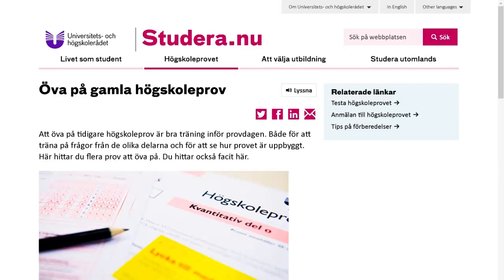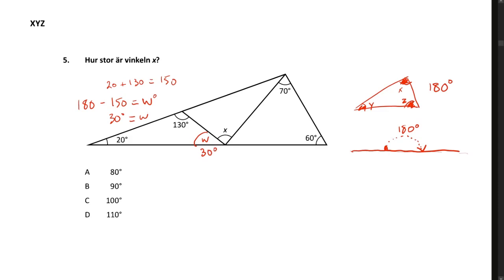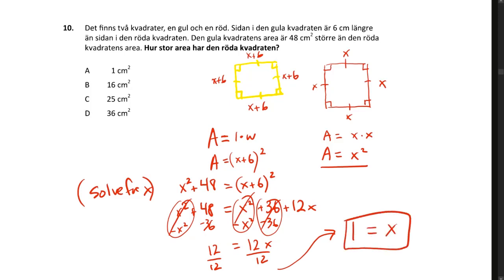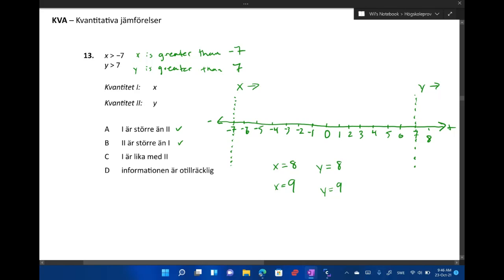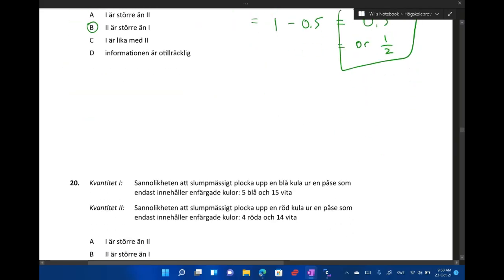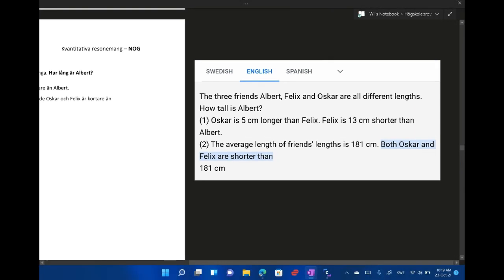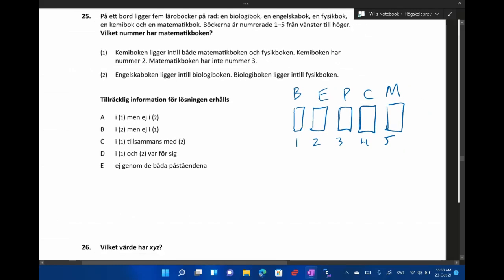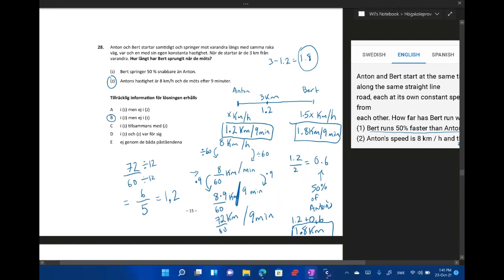Högskoleprov Maj 2020 - Hjälp med Matte Del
Studera du för högskoleprovet? Jag kan hjälpa dig med tränar för högskoleprovet i matte. I videon prata jag om hur man kan beräkna mest av frågarna. Comment if you want more help with other tests.  This video was made with Clipchamp

After posting the video I realized that there was an answer key available and saw that I had three wrong. Ya Sonk!
#22 (B) , 26 (E) , and 28 (D).